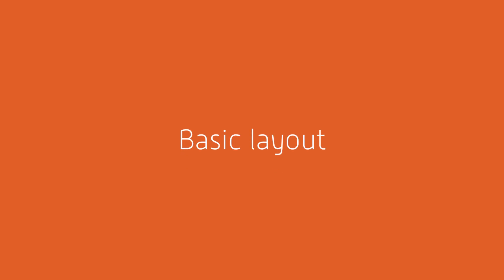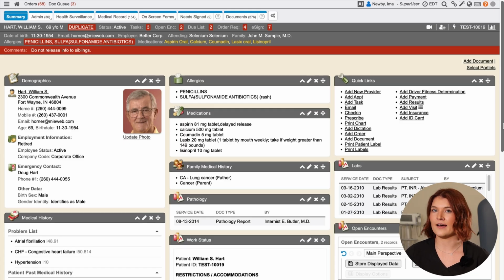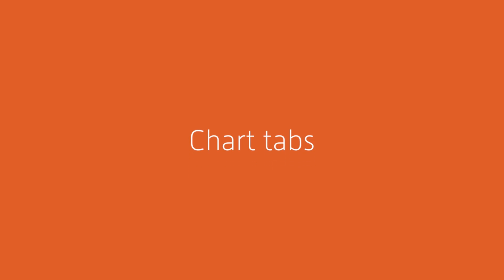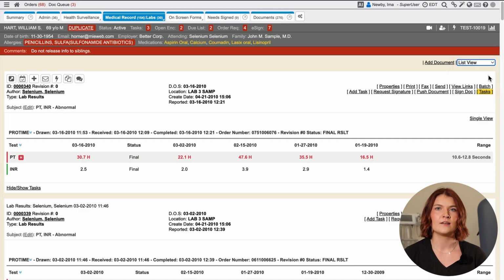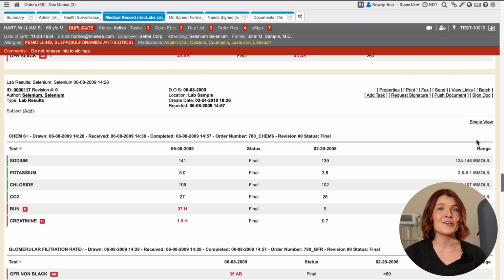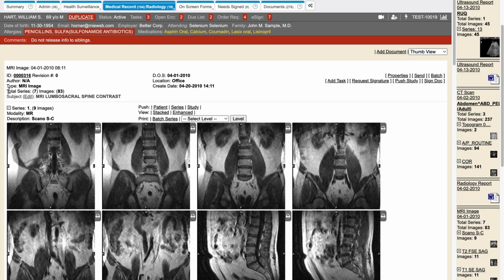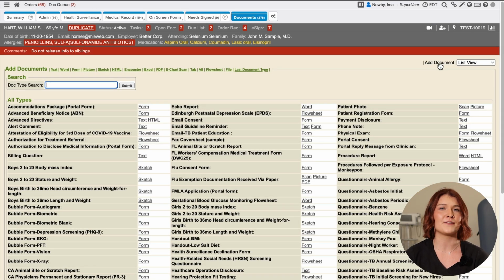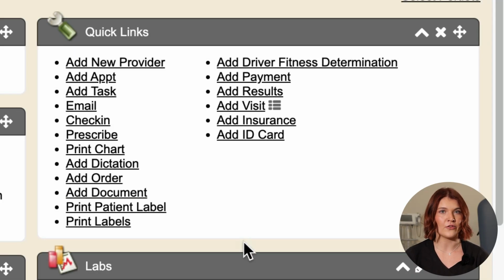E-Chart Overview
The electronic chart, or E-Chart, allows for a single, integrated view of all scanned and electronic documents, as well as all recorded data. Users can register new charts, update existing charts, and manage individual records using the E-Chart module.